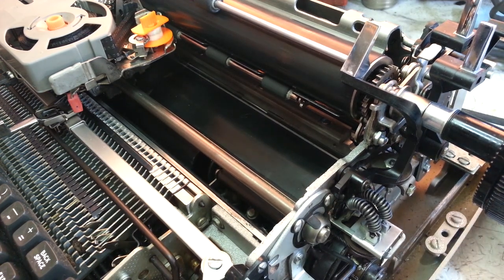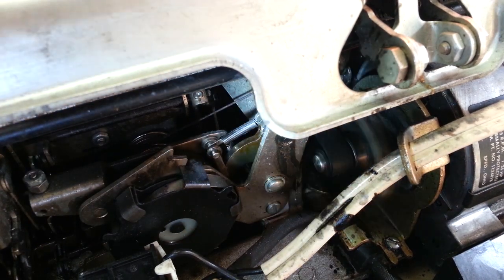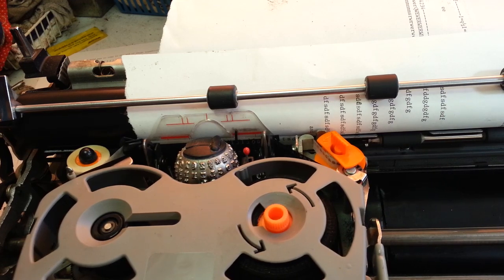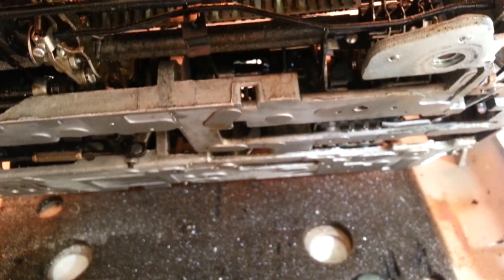IBM Selectric II III Rotatory Back Space Failure Repair Adjustment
This is one of the deeper adjustment for back space action on the IBM selectrics.